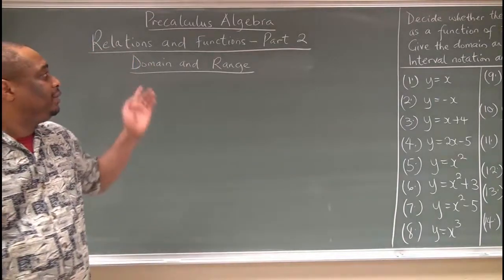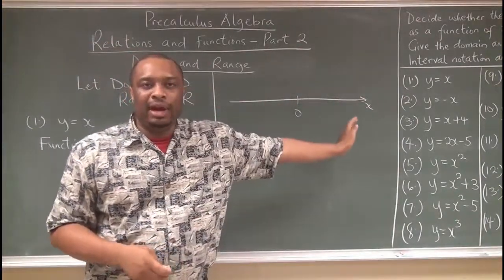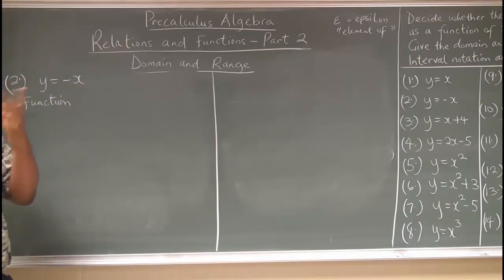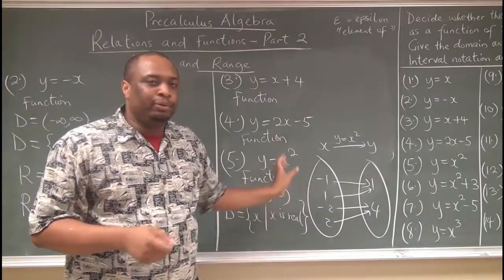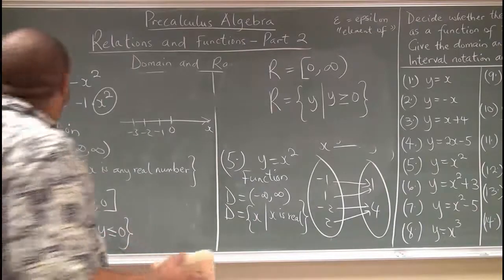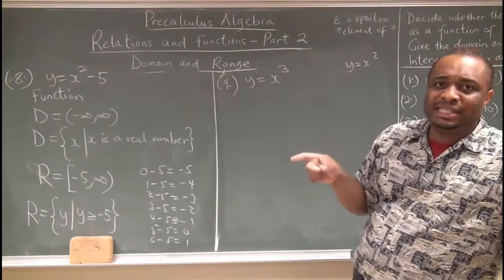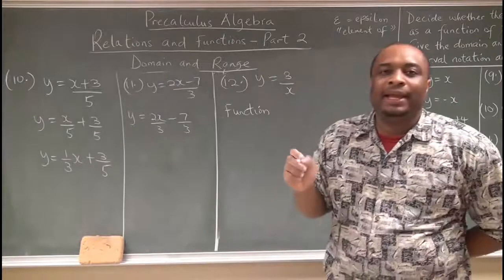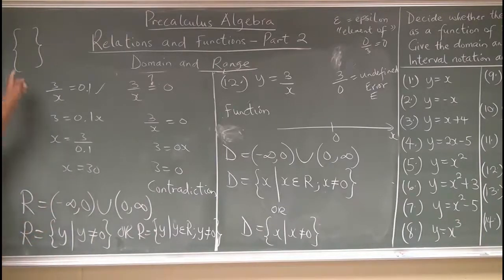Relations and Functions - Part 3: Finding the Domain and Range from Equations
The video clearly explains the process of finding the domain and range of relations and functions from equations or rules. The process is pretty straightforward. Have fun!!!